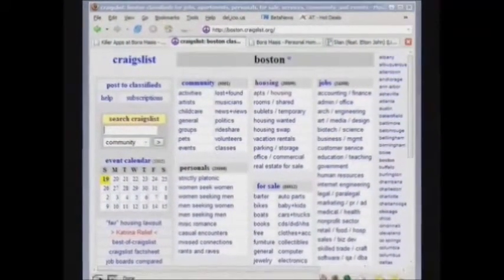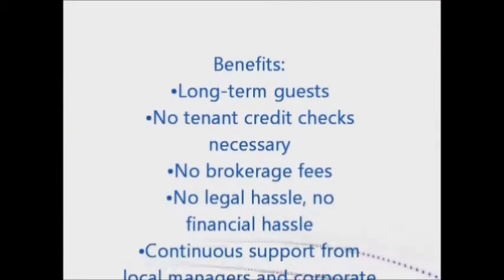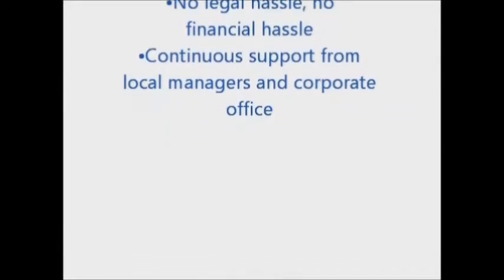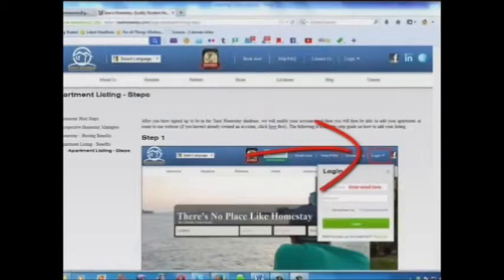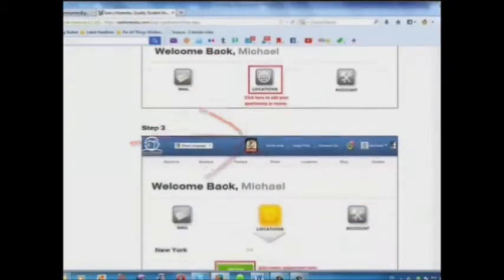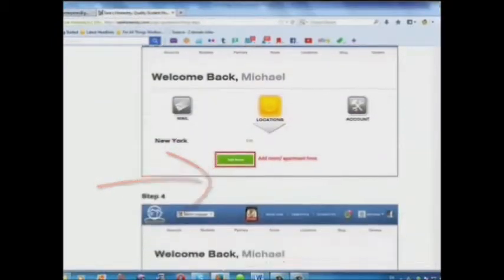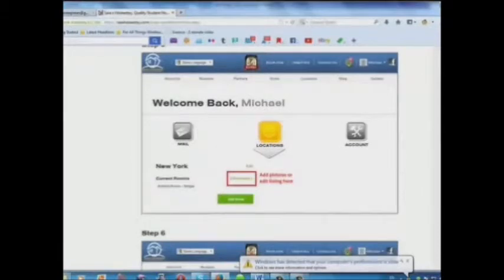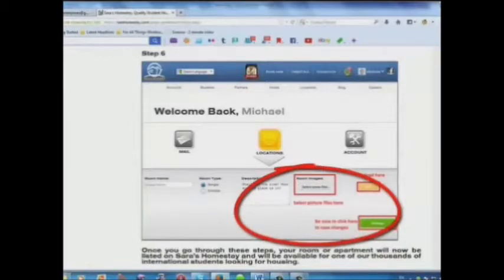How To Rent Out My Apartment